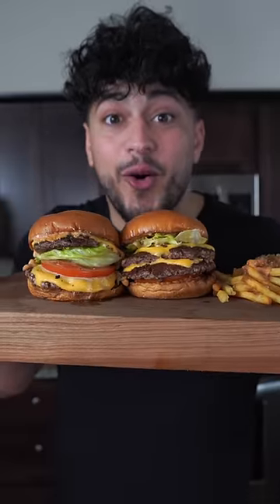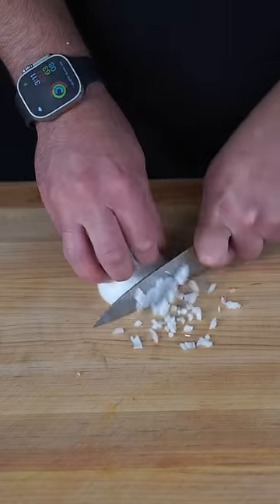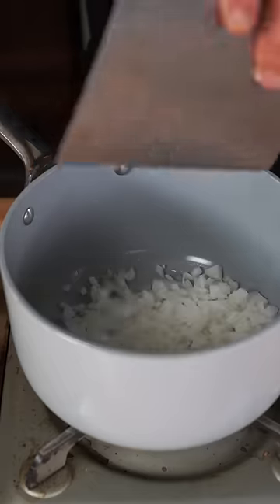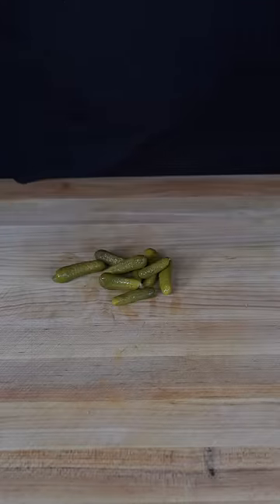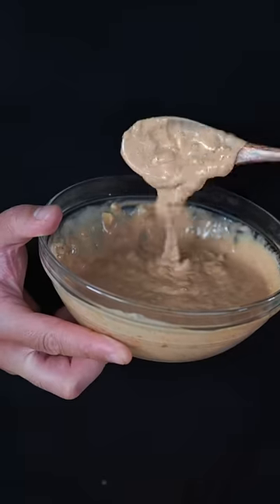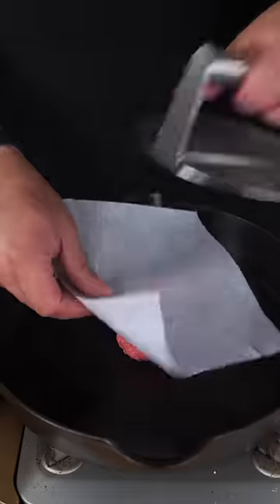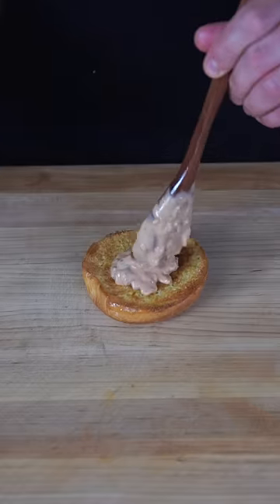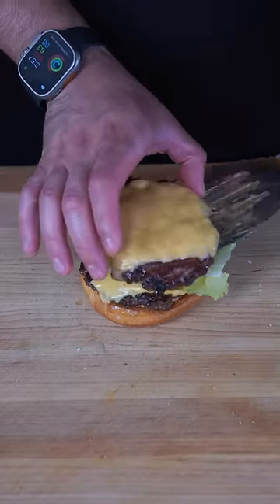Homemade In-N-Out Is A Must Try